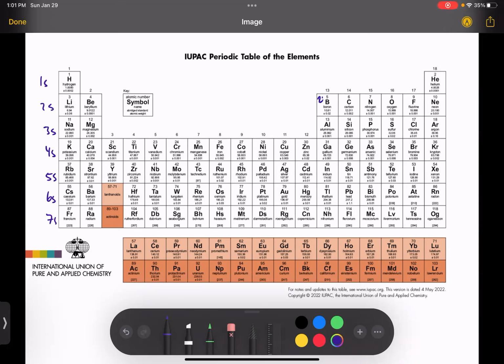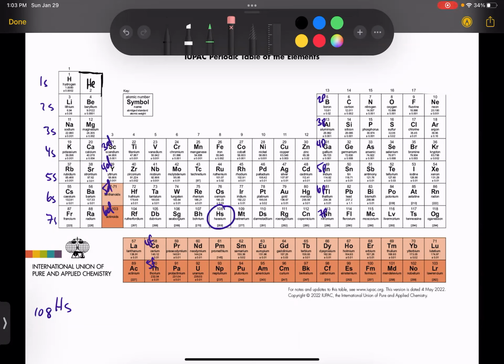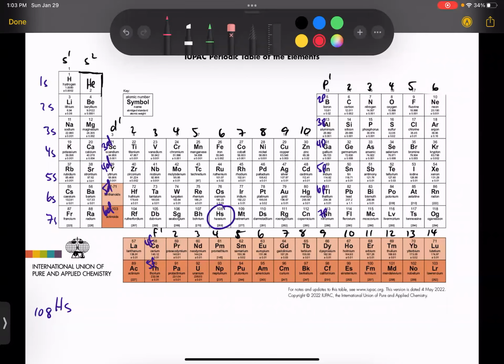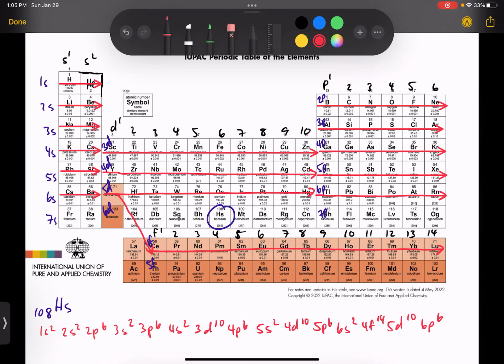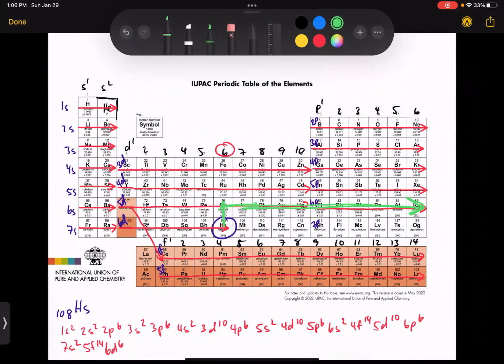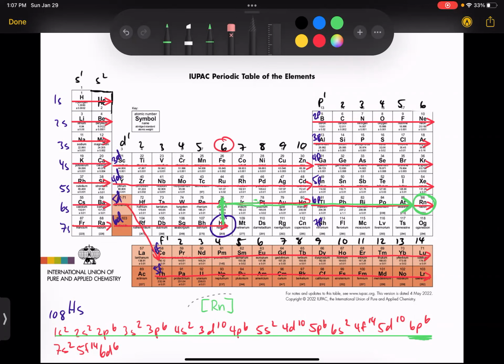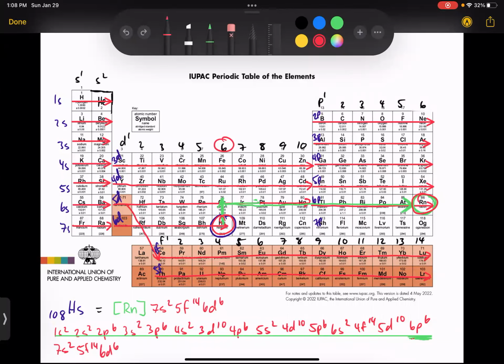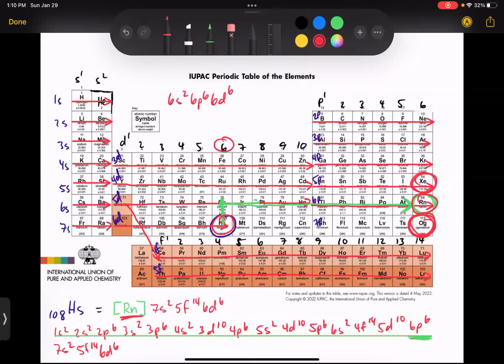Pt. 4 - Sample Configuration Hassium using the L to R Method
This is part 4 of a series of four videos on determining electron configurations.  This video is a sample solution for the electron configuration of Hassium.